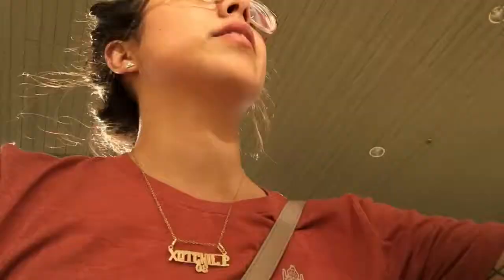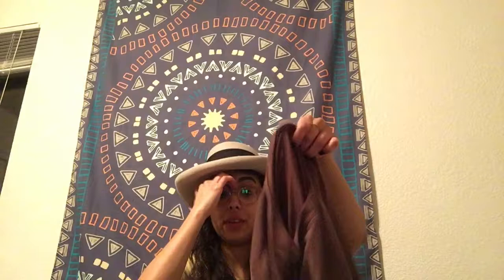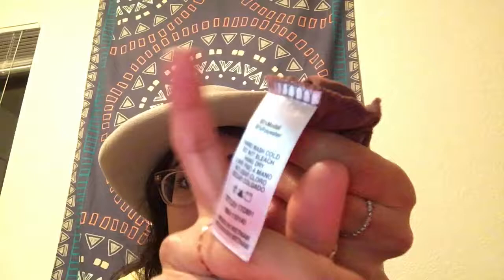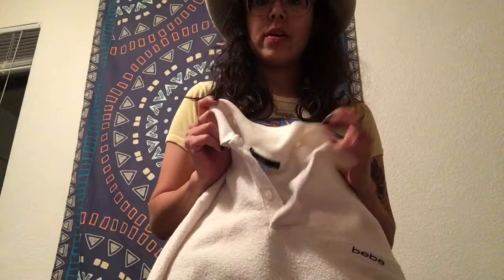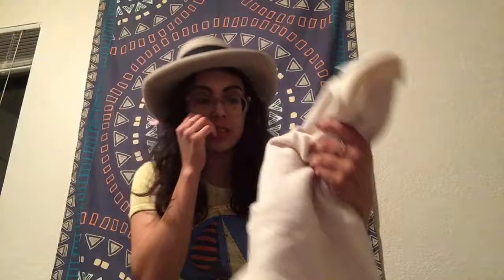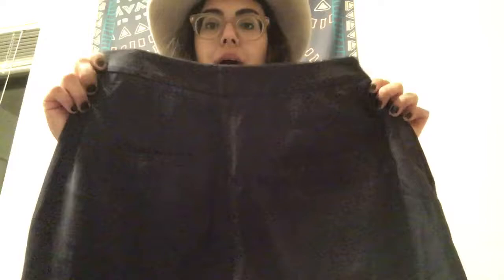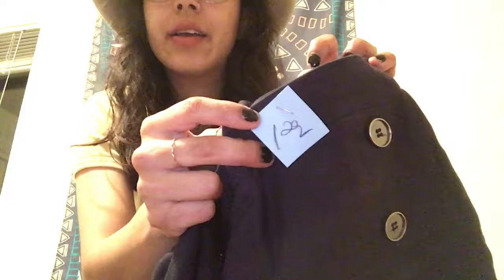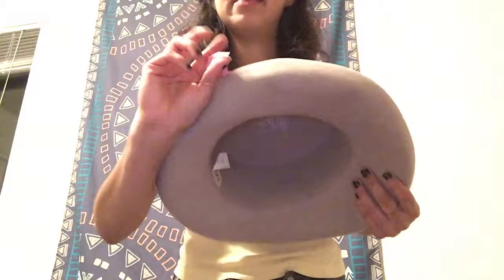Thrift with ME!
Finally got around to uploading this! enjoy!